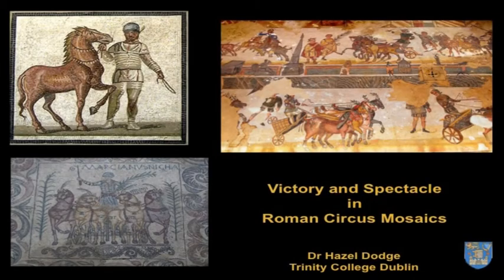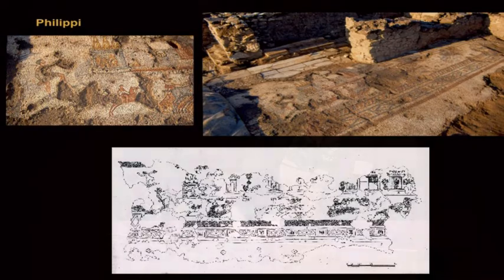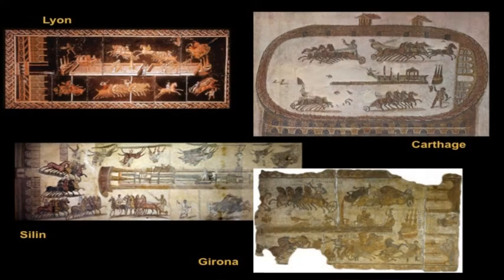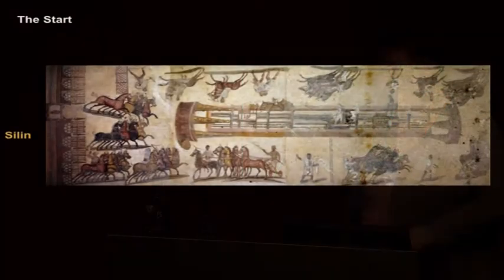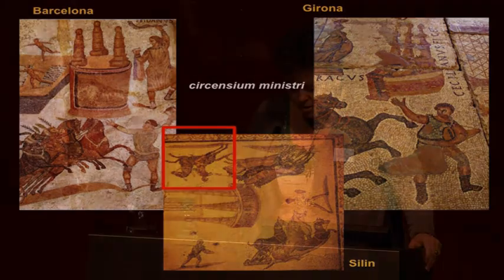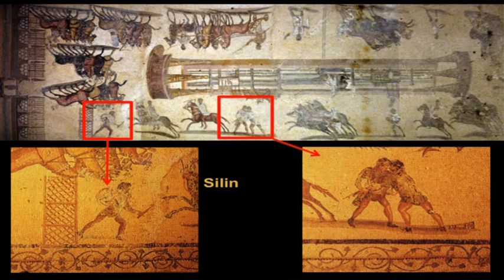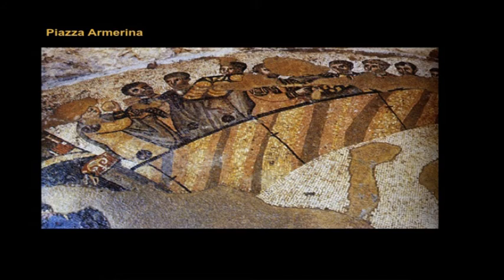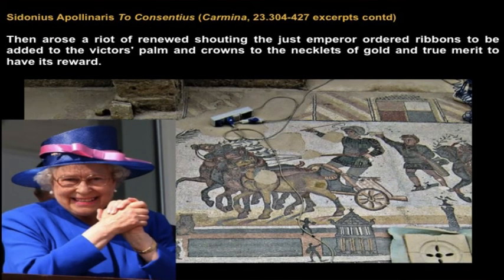Dr. Hazel Dodge, Trinity College Dublin, 'Charioteer Mosaics'.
Sport and Competition in Ancient Greece and Rome, 14-15 June 2012, British Museum.